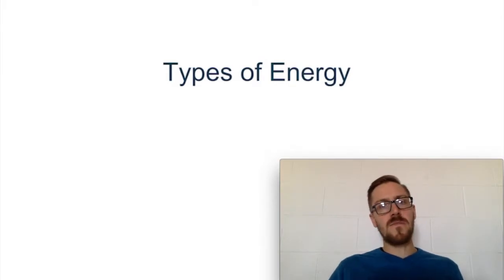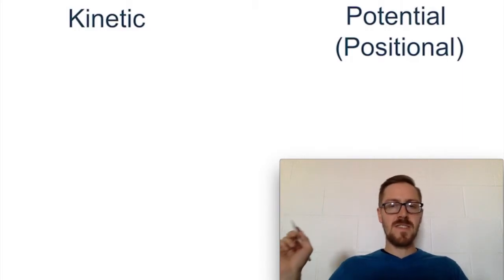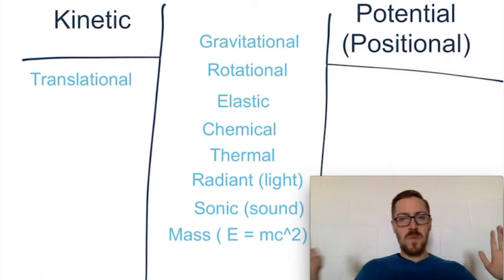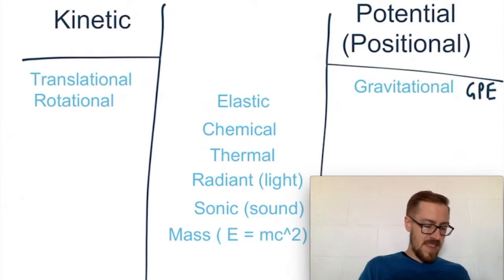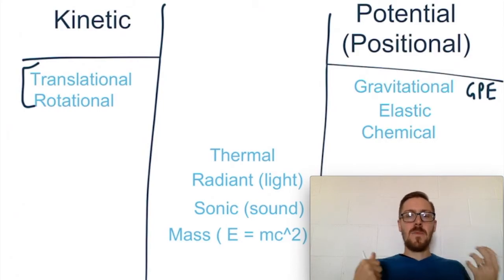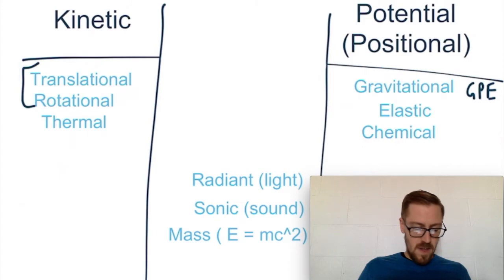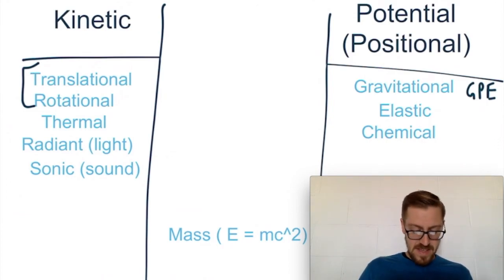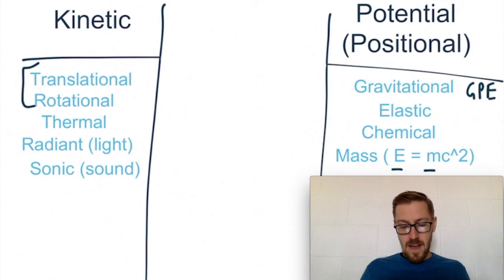Types of Energy (CE1)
This video explains how to categorize different types of energy